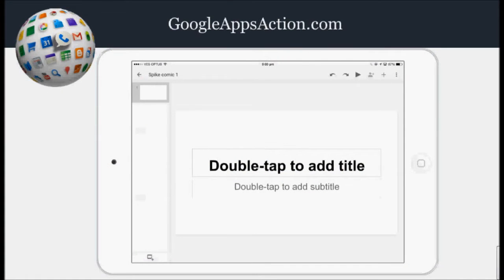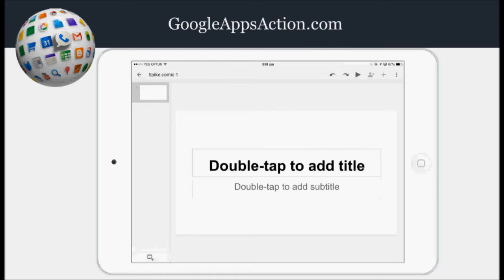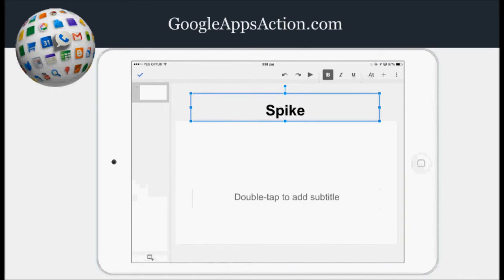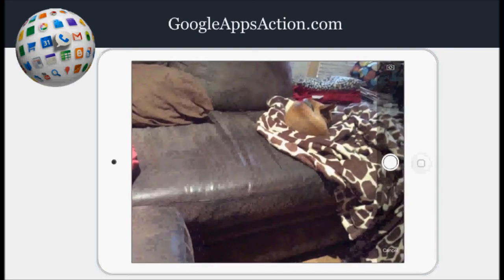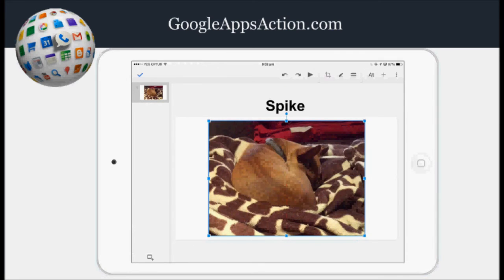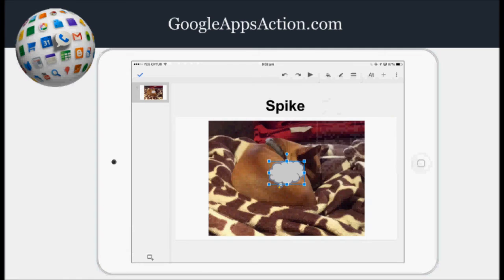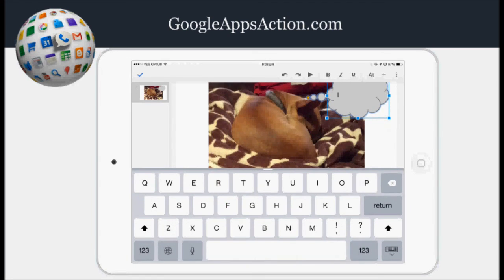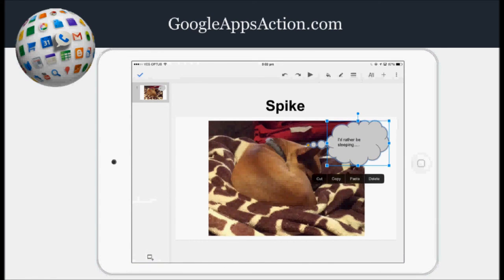Create comic strips in 3 minutes or less using Google Slides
This video shows you how quick and easy it is to create comics using the free Google Slides on a mobile device. The tutorial was recorded using an Apple iPad Mini 2 but can easily be done using any tablet or smart phone running iOS or Android (as long as it has the latest version of Google Slides). This is great for use in educational settings. Another reason why Google Apps for Education is so popular as an educational technology solution. It also stars my cute puppy, Spike.

Think of it as a free comic creator software solution!

Google Apps for Education (GAFE) is a free suite of educational technology offered to schools and other educational institutions by Google.